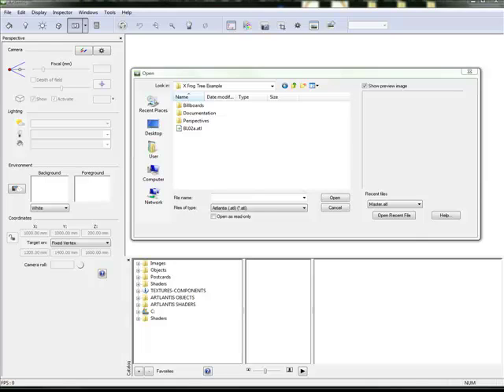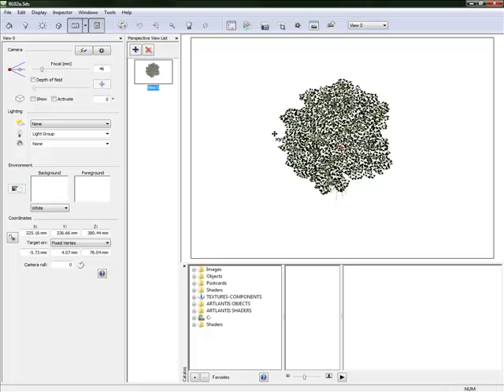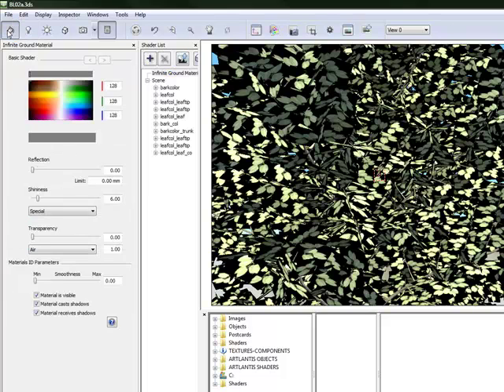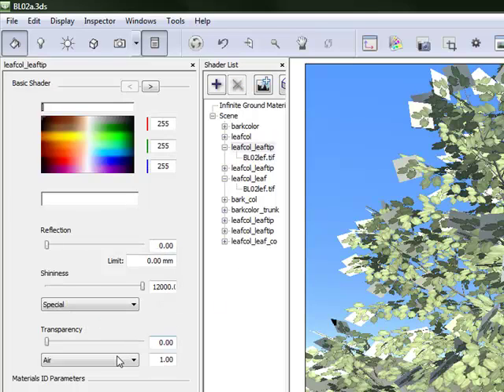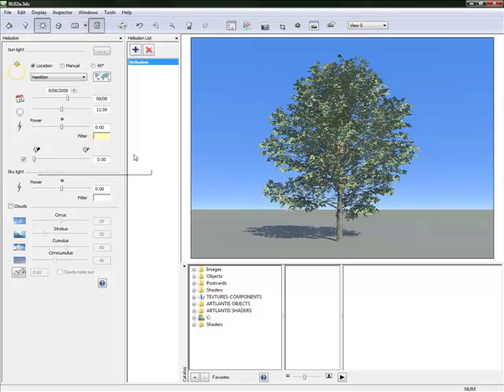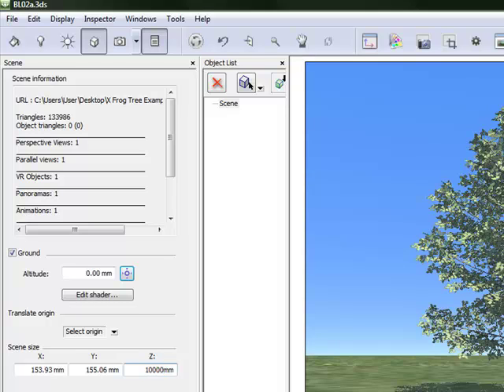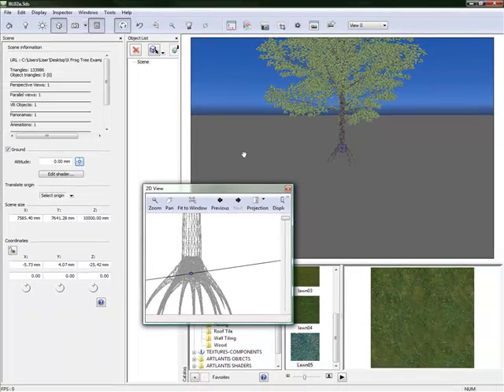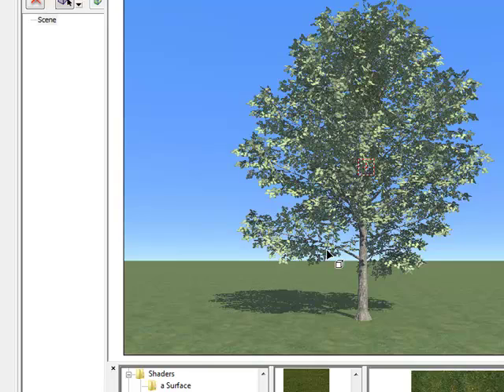Artlantis Tutorial - 10 - Importing and Exporting Objects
Importing a .3ds file and Converting it to an Artlantis Object